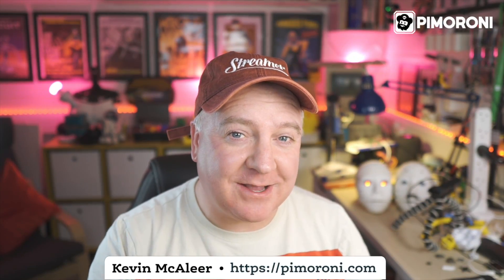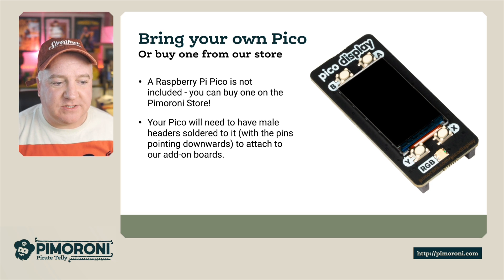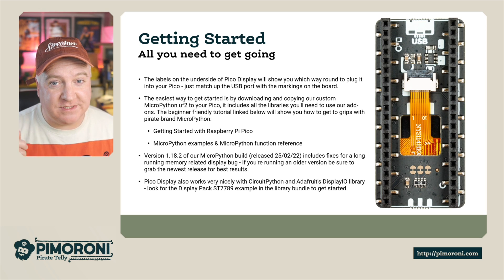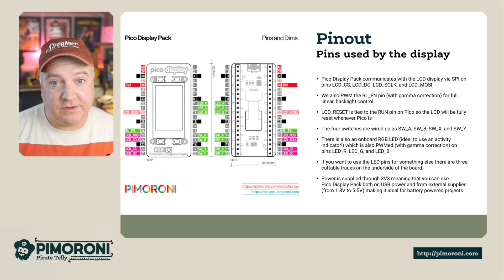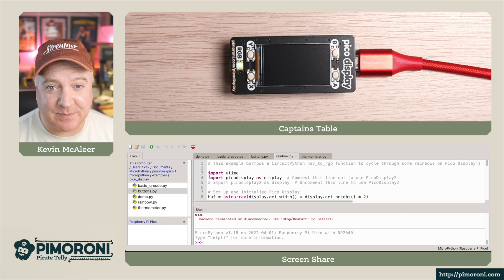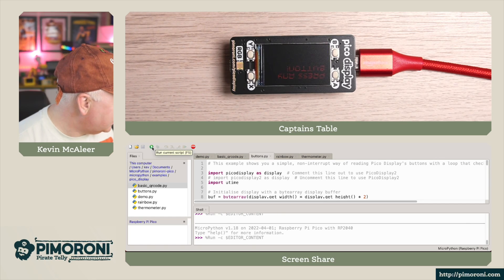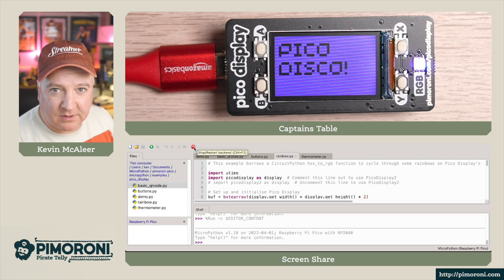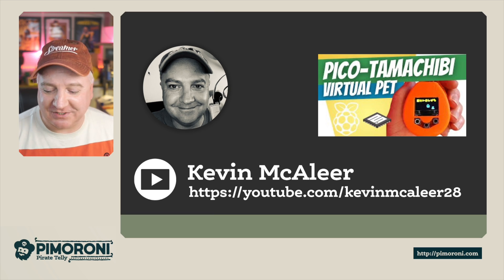Introducing Pico Display Pack - a 1.14" IPS LCD screen for Raspberry Pi Pico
A vibrant 18-bit capable 240x135 pixel screen that's perfectly sized for your Raspberry Pi Pico, teamed with four useful buttons and a RGB LED.